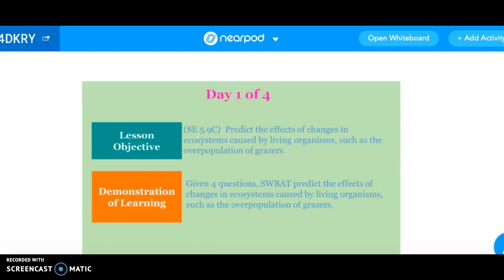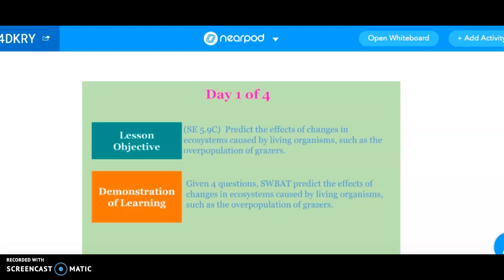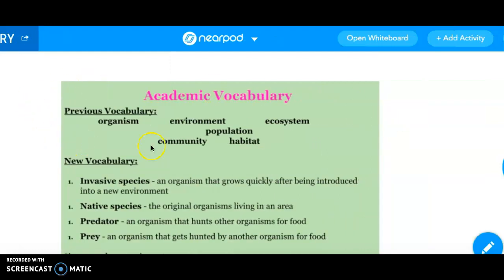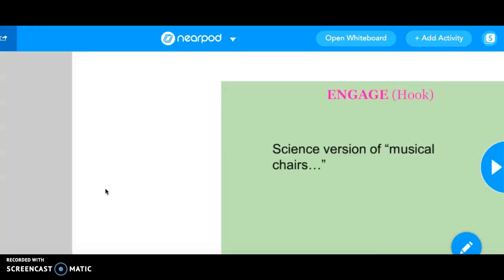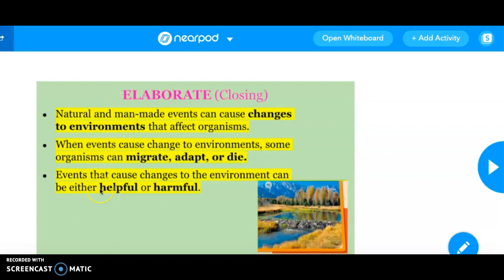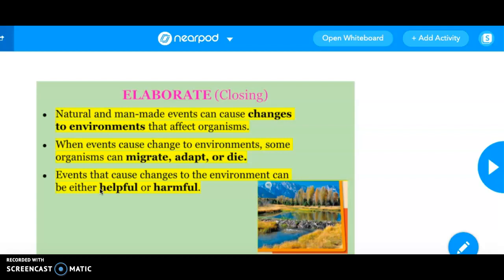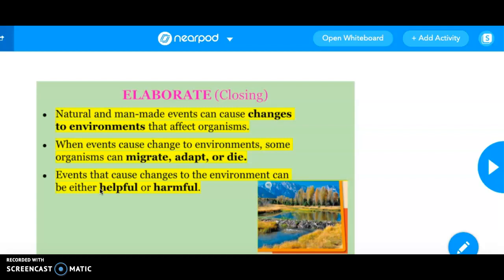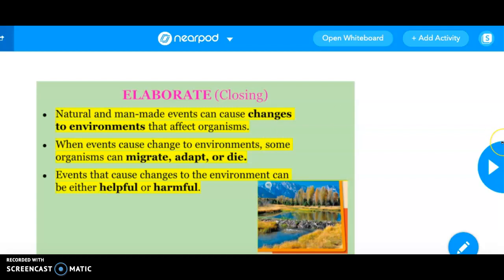Predict the effects of changes in ecosystems